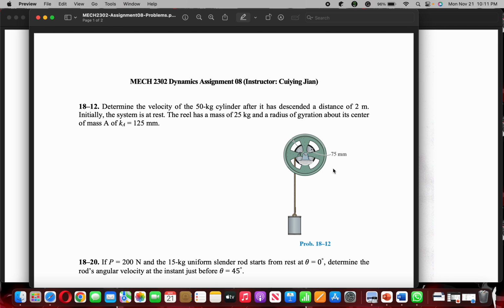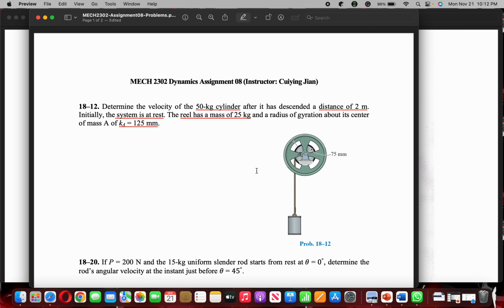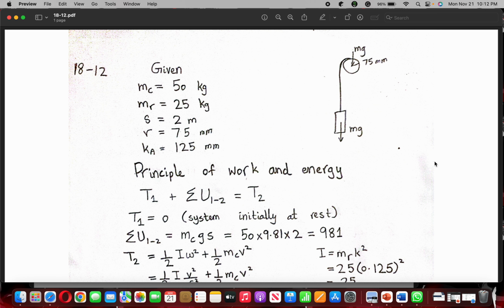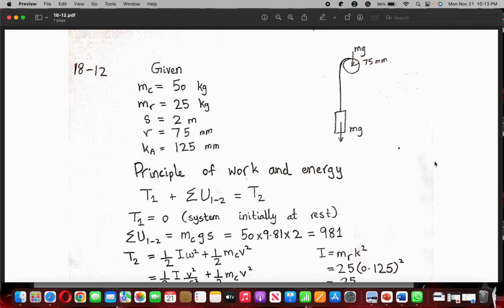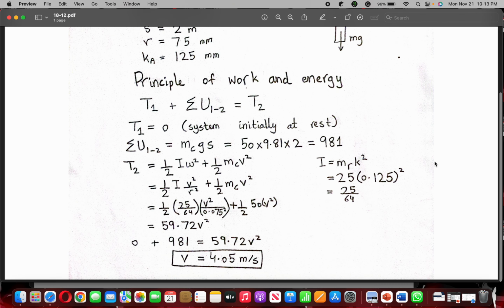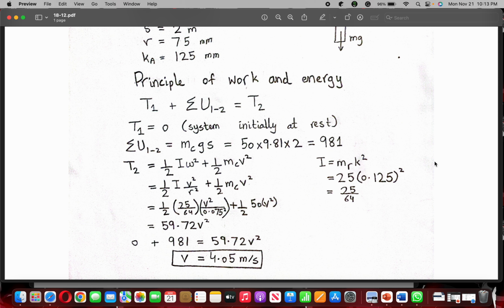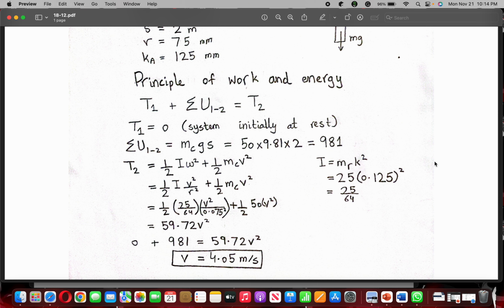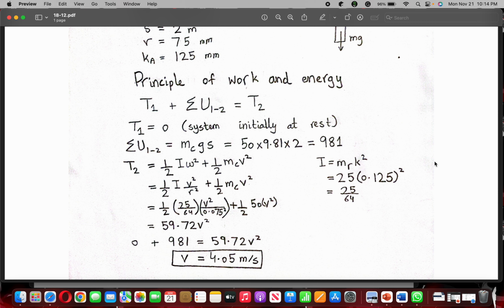Assignment 8, Question 18-12